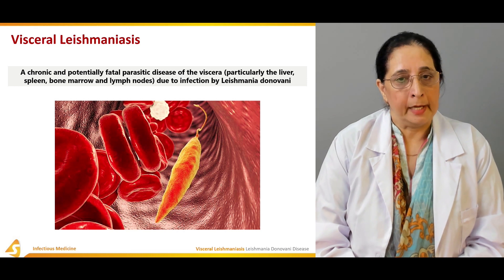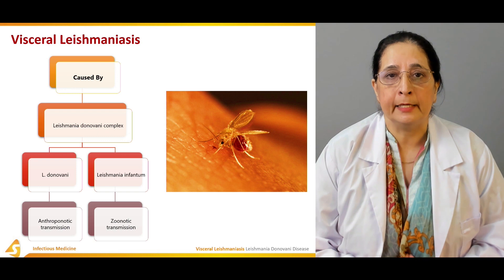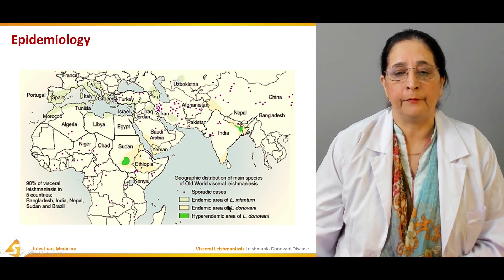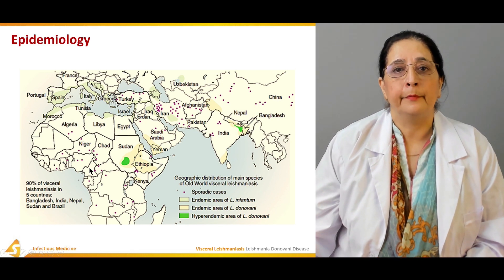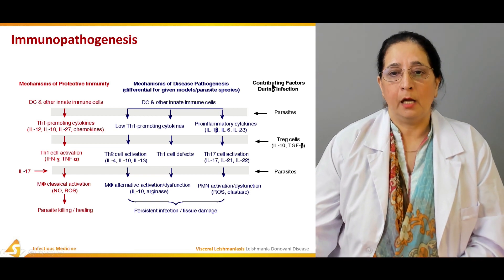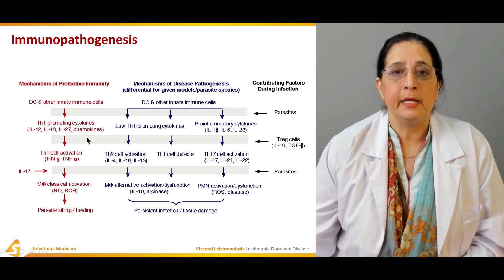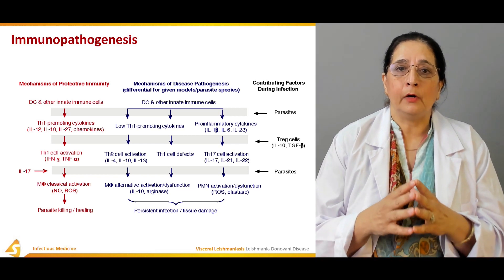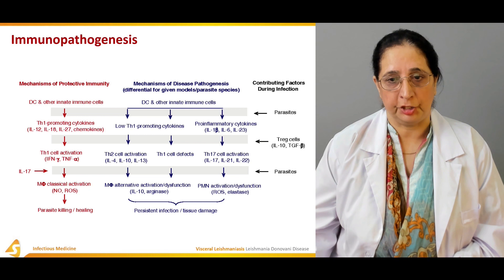Visceral Leishmaniasis | Leishmania Donovani Disease | Medicine Lectures | V-Learning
Visceral leishmaniasis is a chronic parasitic condition which is caused by infection with Leishmania donovani. It usually occurs in the liver, spleen, lymph nodes, and bone marrow. This condition presents with its characteristic clinical features. The gold standard of treatment includes the demonstration of amastigotes. Whereas, serological tests like ELISA, and IFAT are used. Amongst the commonly used treatment strategies, Amp B and paromomycin are a few.

▬ 📃 Leishmania Donovani Disease
Visceral leishmaniasis is caused by the L. Donovani complex which includes L. Donovani and L. infantum. Apart from epidemiology, immunopathogenesis has been explained here. Diseased individuals cause Mɸ alternative activation/dysfunction alongside PMN dysfunction which leads to persistent infection and tissue damage.

▬ 📜 Visceral Leishmaniasis Diagnosis
Individuals with visceral leishmaniasis demonstrate hepatomegaly, lymphadenopathy, and hypoalbuminemia. The gold standard of diagnosis includes a demonstration of amastigotes in smears of tissue aspirates. Detection occurs via various serological tests which are ELISA and indirect immunofluorescent antibody tests (IFAT). Also, rapid immunochromatographic tests and PCR alongside differential diagnosis are described.

▬ 📃 Visceral Leishmaniasis Treatment
Amongst the various available treatment options, pentavalent antimicrobial compounds form a part of the treatment therapy. Moreover, amphotericin B along with liposomal AmB and paromomycin are also utilized to alleviate the condition. Besides, miltefosine is used. Moreover, multidrug therapy together with VL in immunocompromised hosts is explicated.